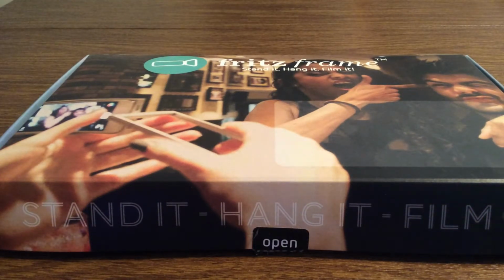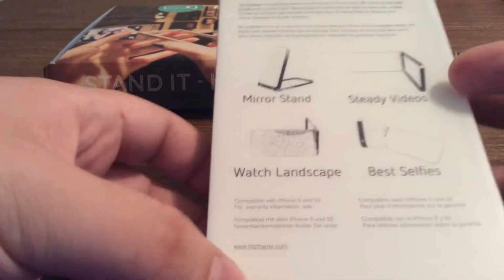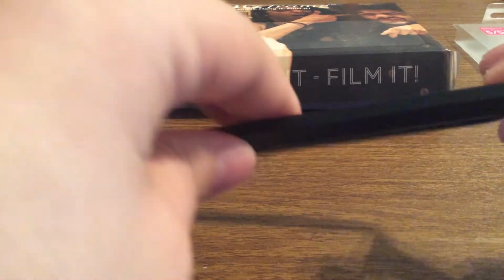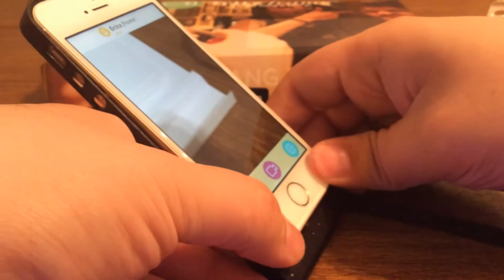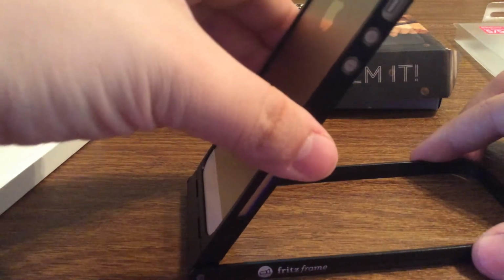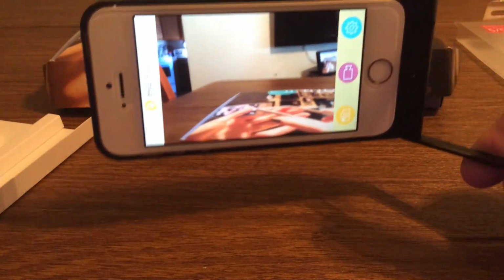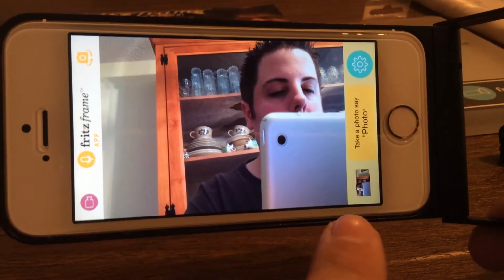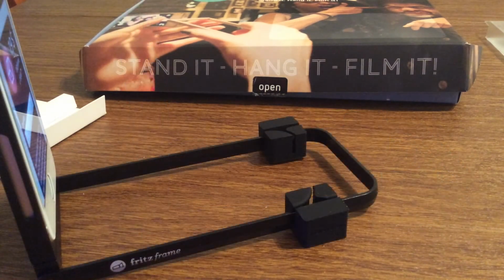Fritzframe iphone 5 5S case and fritzframe clicks review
This is the fritz frame iPhone 5/5S case review along with fritz frame clicks. The craftsmanship in these cases is impeccable, and were manufactured in Germany. The uniqueness of this case will make it standout. It features an ultralight but sturdy frame to make taking pictures and recording video a whole lot easier with its wide variety of different angles you can position the case.
$99 for the case $19 for the clicks $7 shipping worldwide